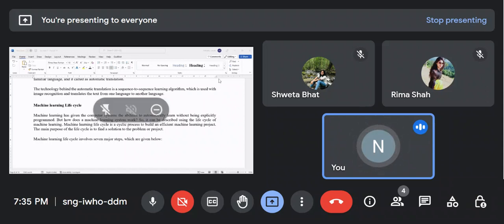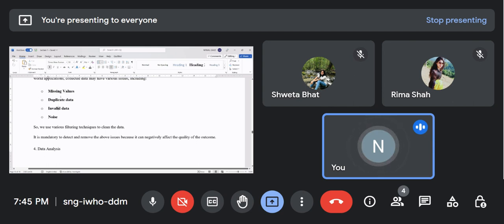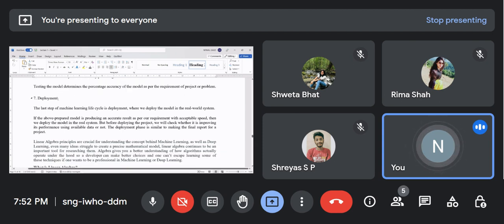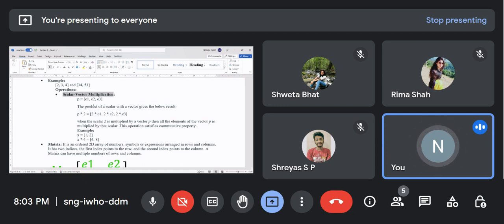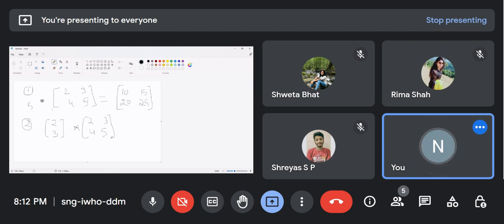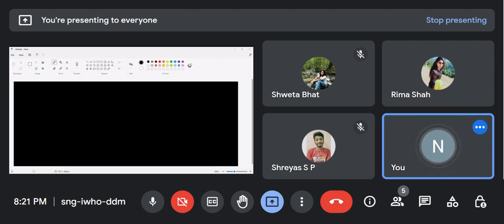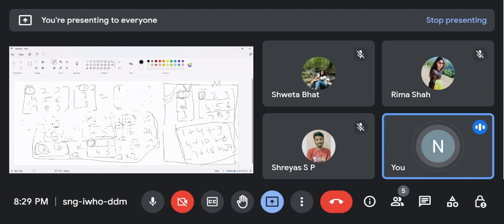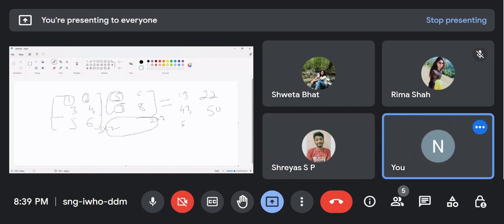Linear Algebra for Machine Learning - Part 1- Live Lecture 2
In this lecture, I discussed:
1. Linear Algebra
2. Scalar
3. Vector
3. Matrices
4. Operations on scalar, vector, and matrices.